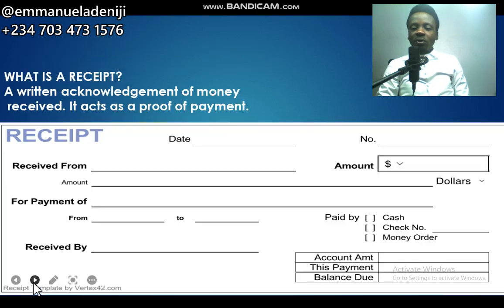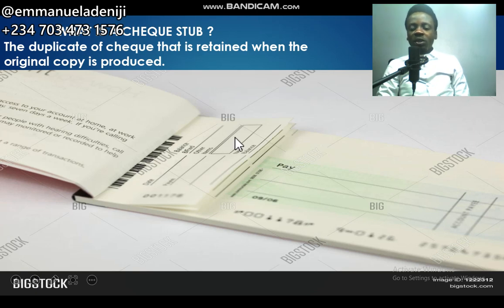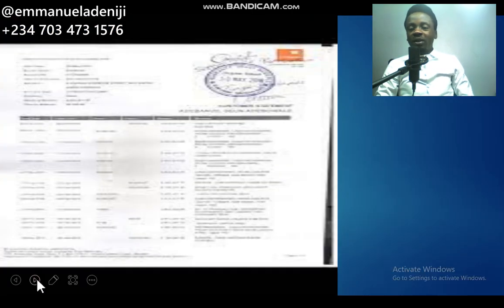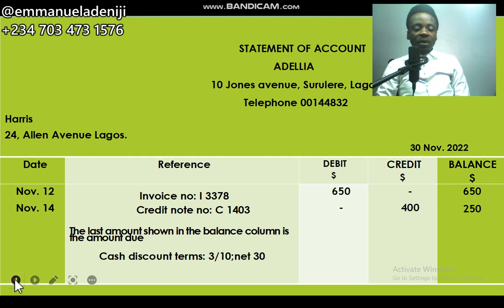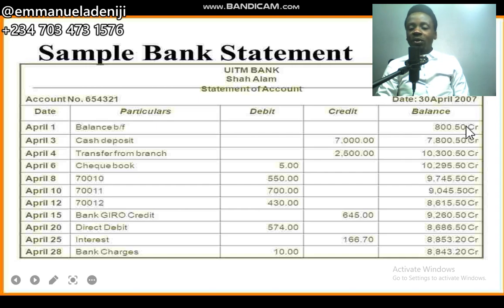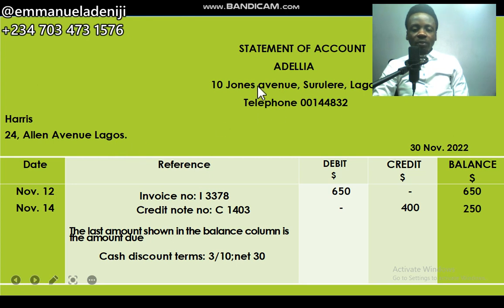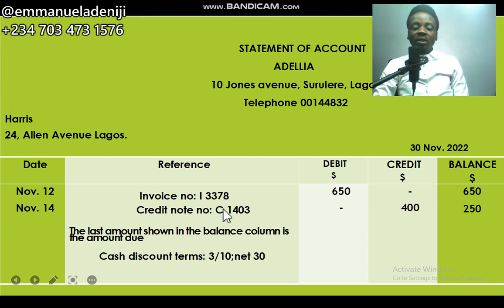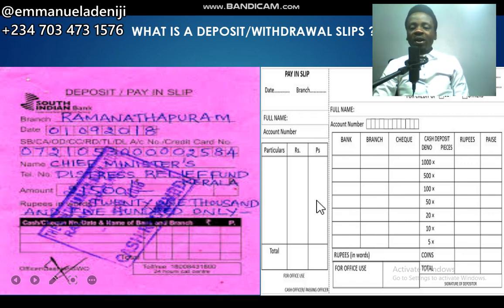Source Documents 3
Receipts, cheque stubs, bank statements, statements of account, deposits/withdrawal slips